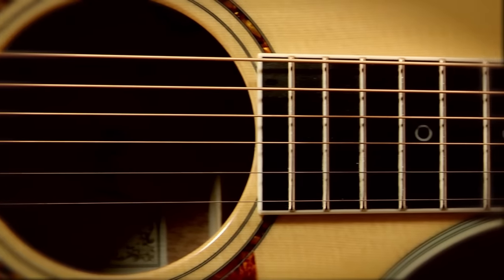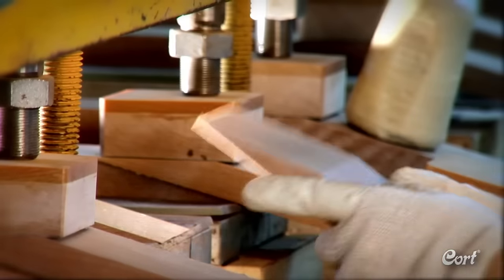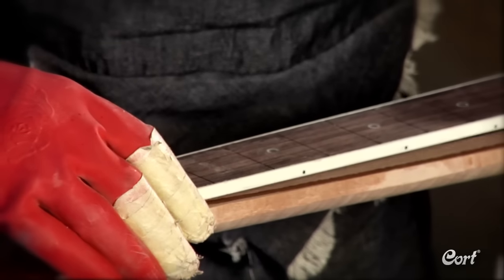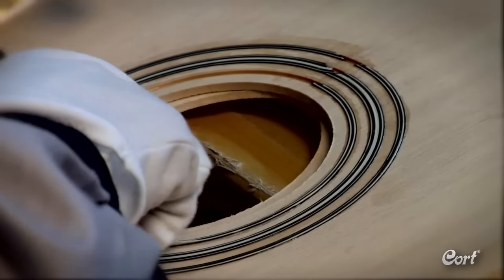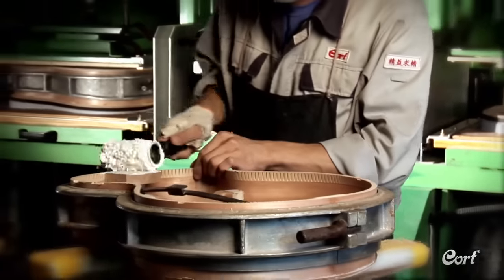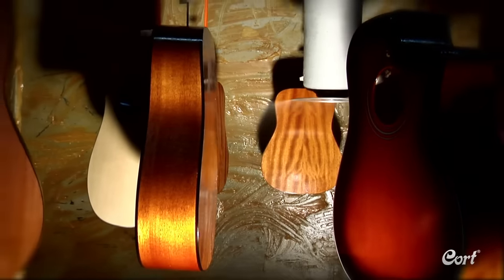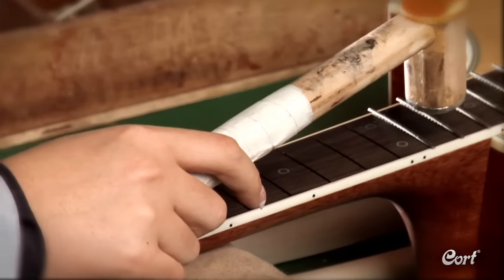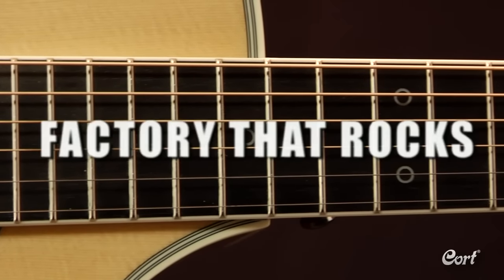Cort Acoustic Guitar Factory Tour - See how their acoustic guitars are made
This video provides an in-depth look at how Cort Guitars builds their great acoustic guitars. As one of the world's biggest makers of guitars Cort implements a blend of state of the art technology with vintage guitar building techniques to produce great acoustic guitars. Now for the first time you can get an inside look at how their guitars are built.

This video is part of the Factories That Rock series. Be sure to see other Factories That Rock videos about Cort including the one minute music video tour and the full acoustic guitar factory tour. to learn more.